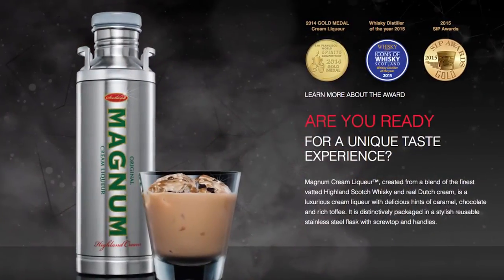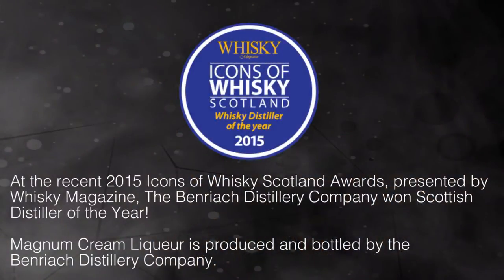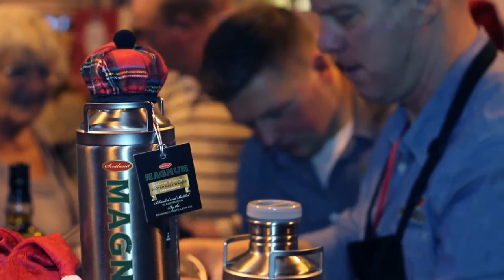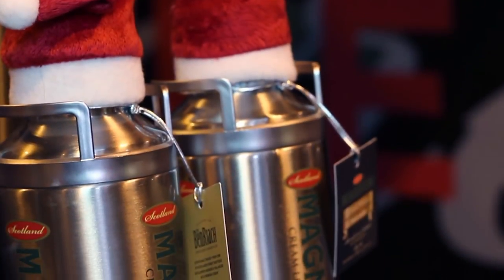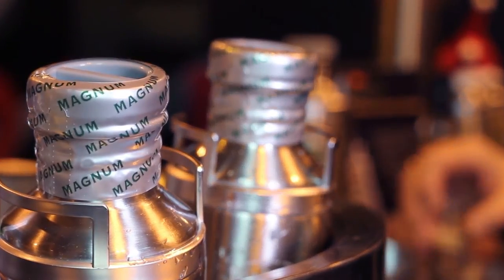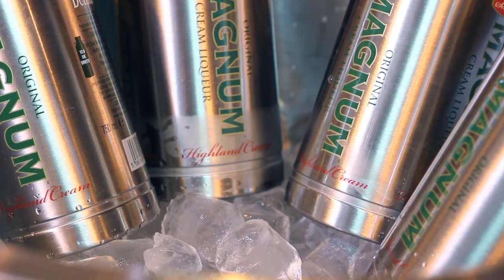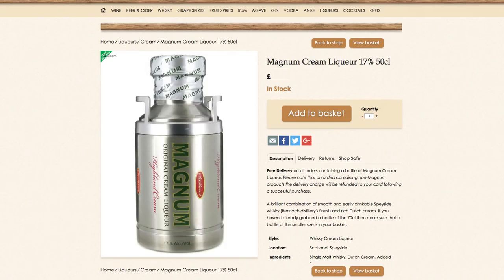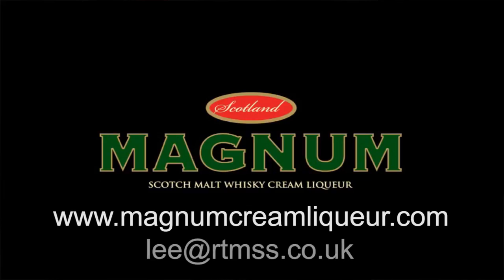Magnum Cream Liqueur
Lee Schofield, Director at RTM Sales Solutions, discussing the Magnum Cream Liqueur brand at BBC Good Food Show Winter 2015